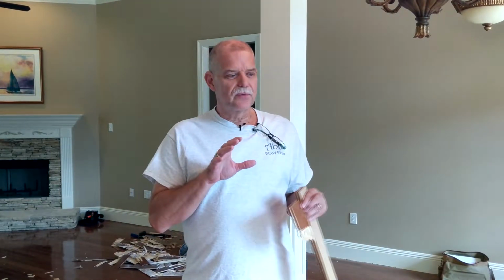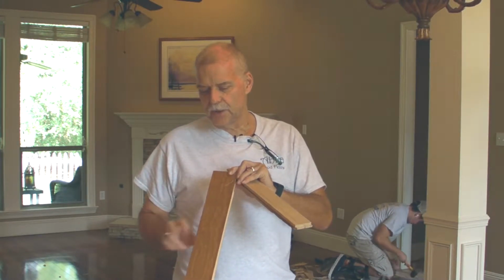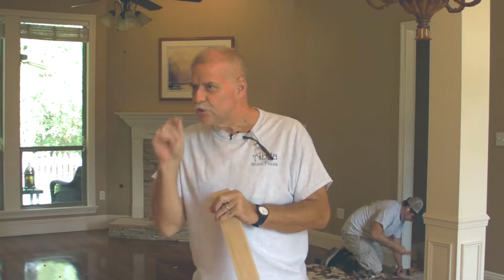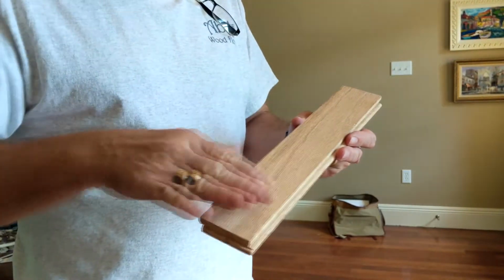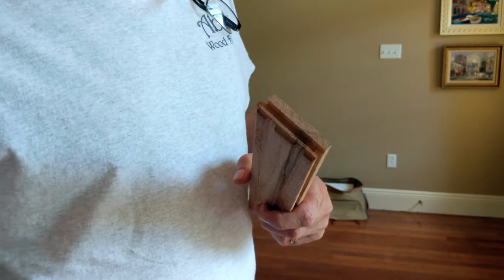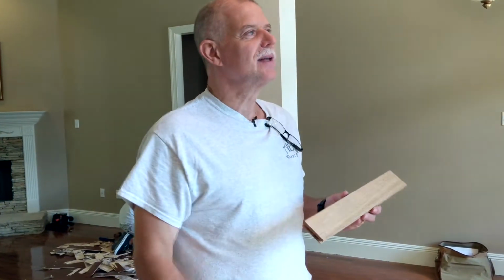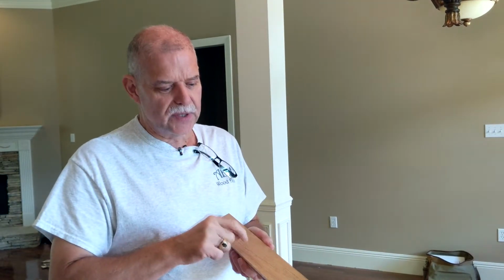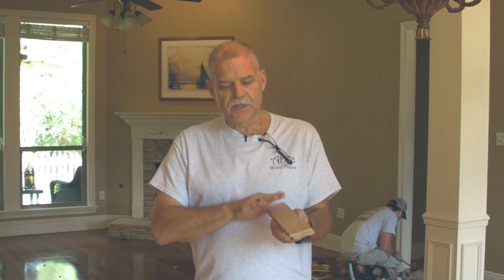Engineered vs Hardwood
What are some of the things that differentiate engineered wood and hardwood? What are the advantages and disadvantages? Benton explains what to look for when comparing engineered vs Hardwood.